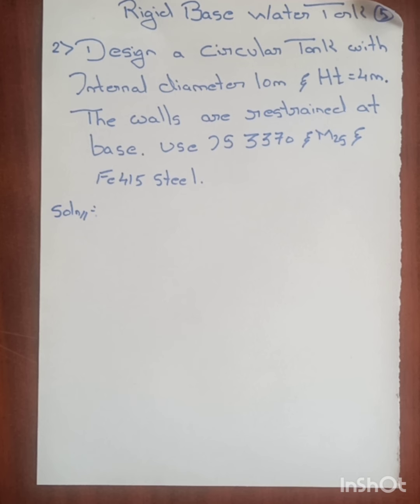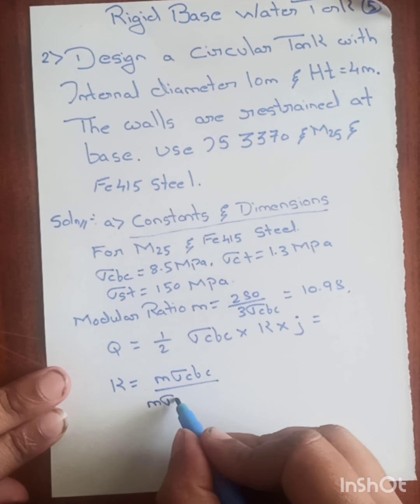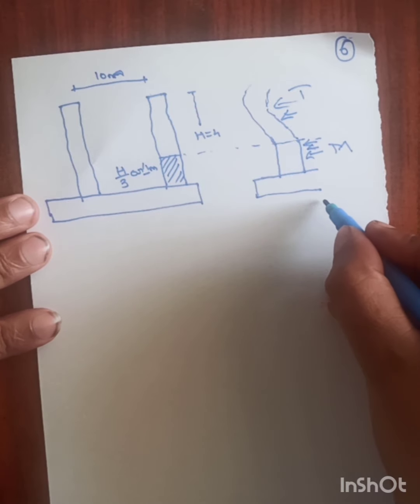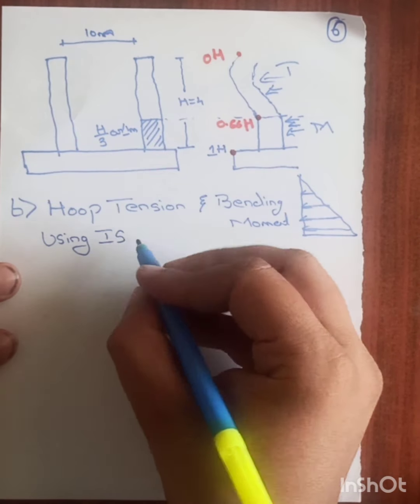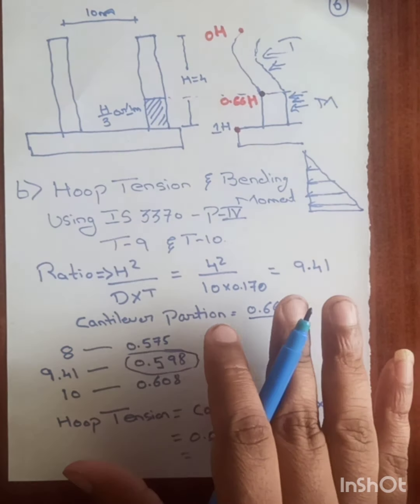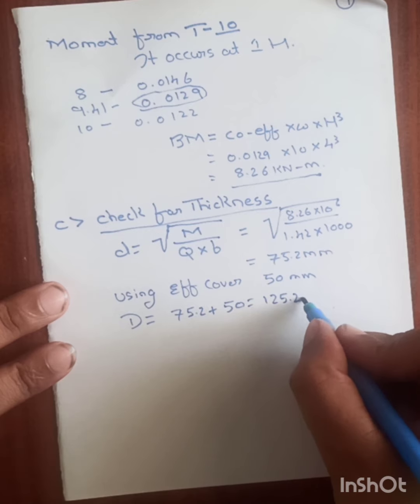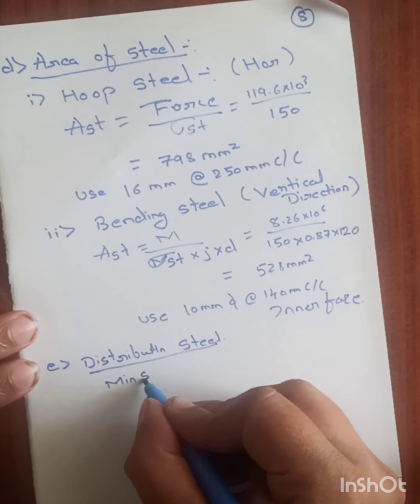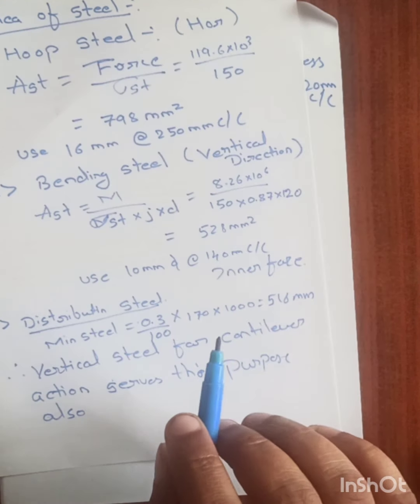Design of RCC Water Tank using IS 3370- Circular Water Tank with Rigid Base